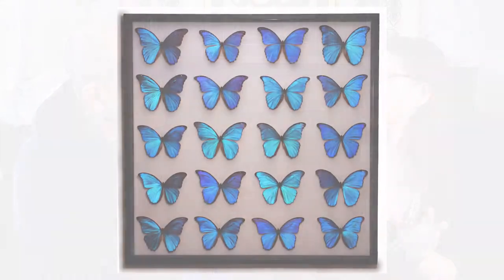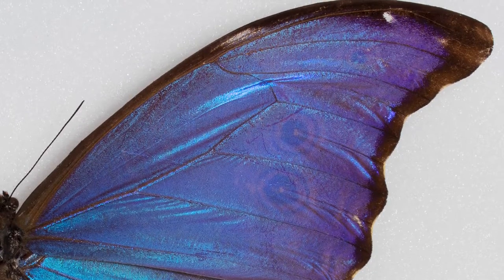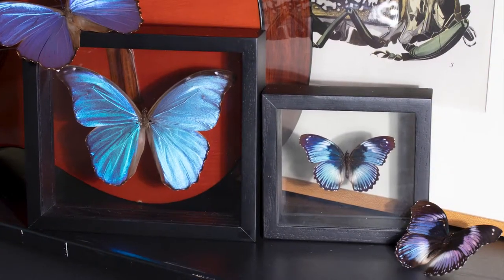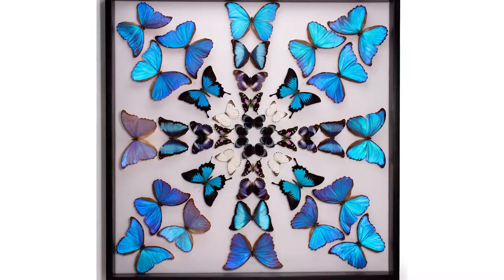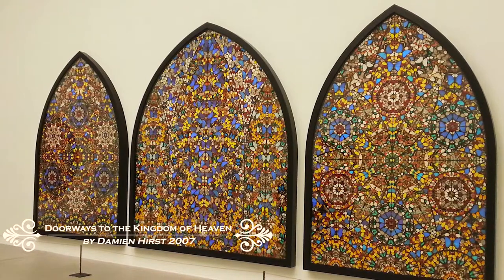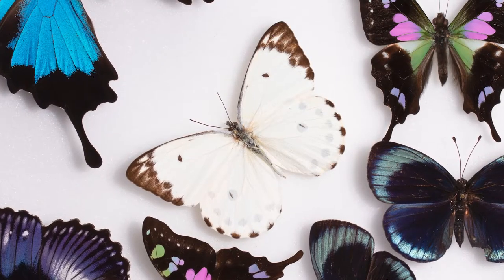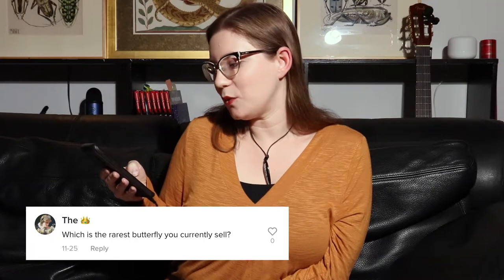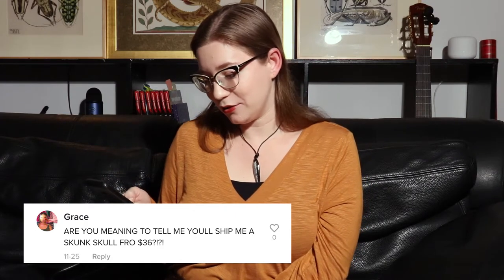The Evolution Show Ep24 - Brilliant Butterfly Displays Part II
This week on the Evolution Show: Butterfly Displays, Part 2!
In this episode, we're continuing our conversation with Bill Stevens, founder of the Evolution Store, and we're getting the story behind the design of some of our large butterfly displays. Bonus! We're offering free local delivery on these two displays through next Tuesday! (call for more information)

Featured items:
Giant Giant Blue Morpho Display 0:50

Blue Butterfly Starburst Display 2:47